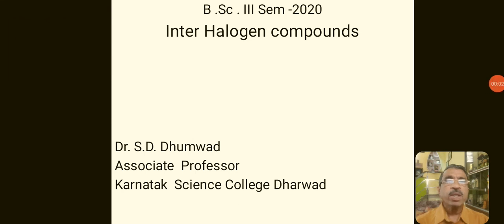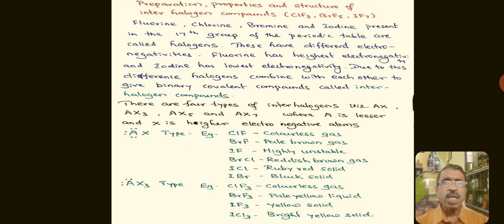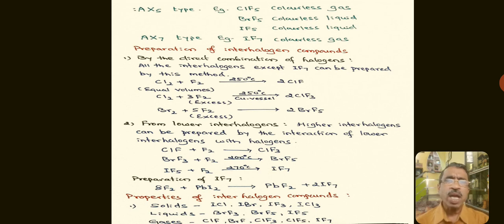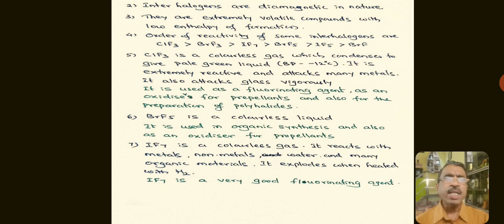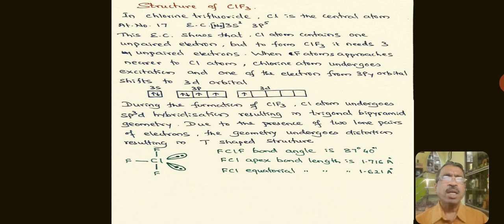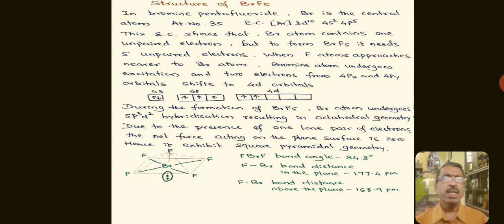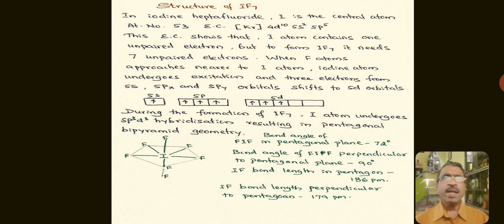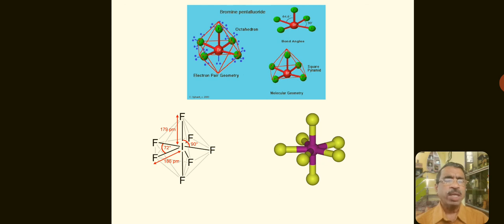Inter Halogen compounds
²#AZScreenRecorder